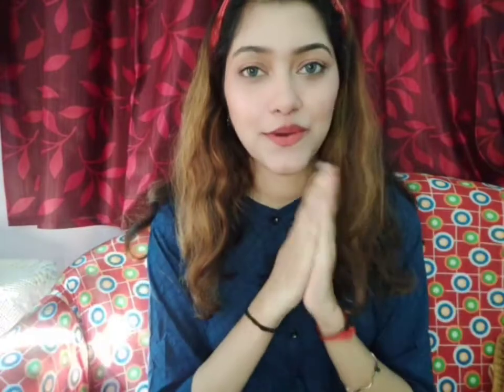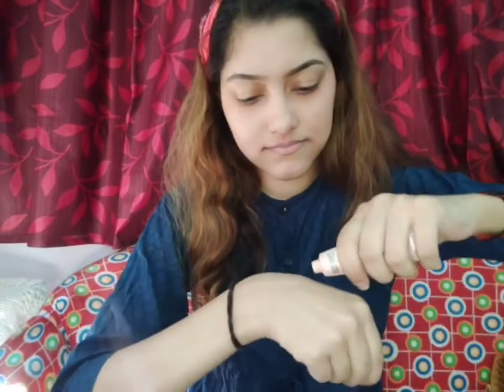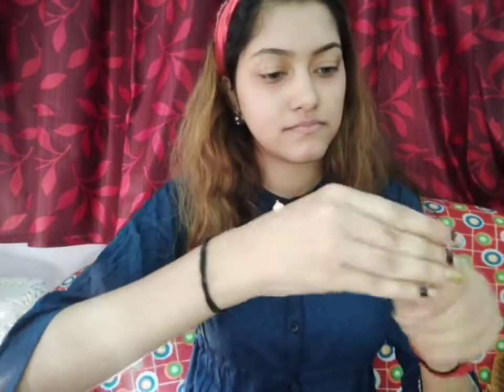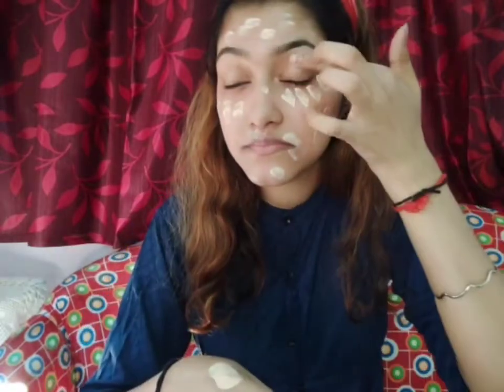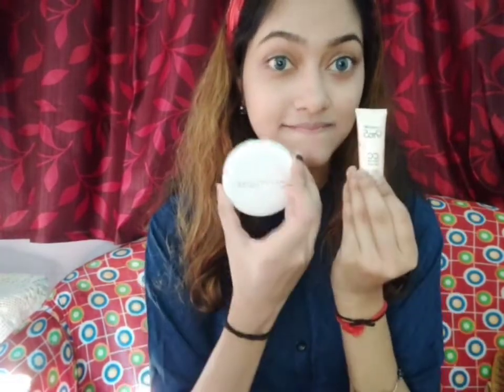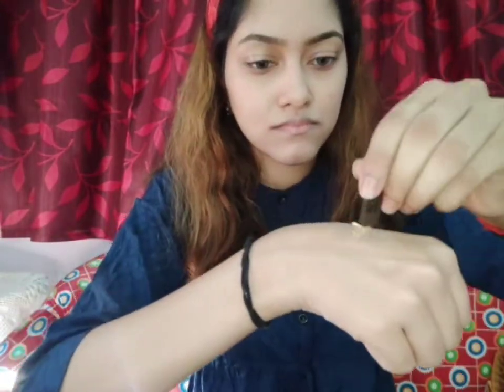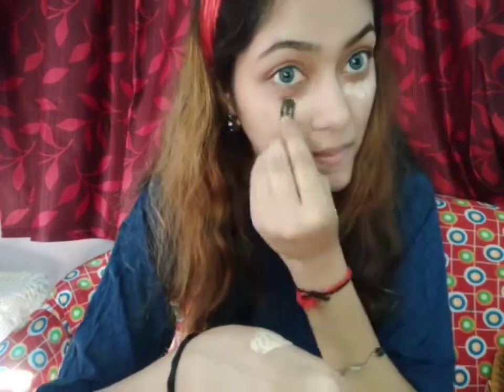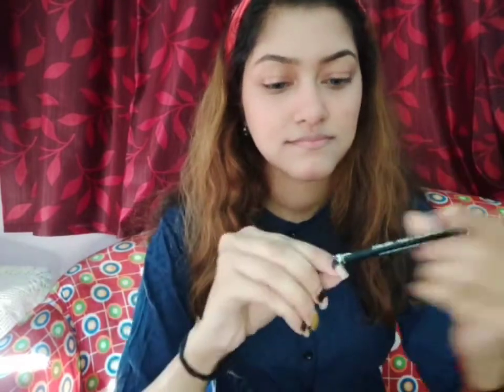Full Face Makeup Only Using 3 Products|No Foundation No Conceler